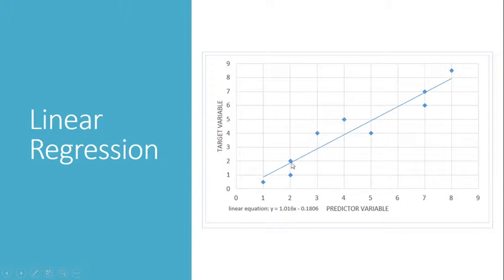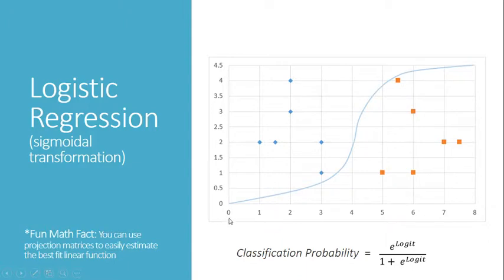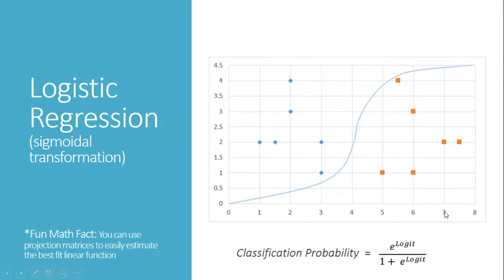Logistic Regression Explained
Here we look at some of the business value and information benefits of a statistical learning classification method called logistic regression. A focus is given on healthcare analytics and the business value of machine learning methods.